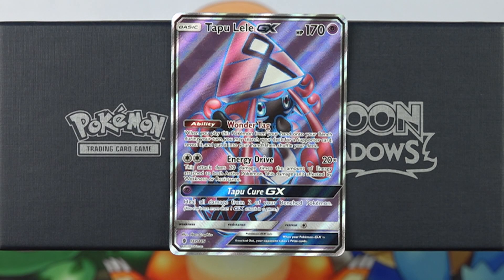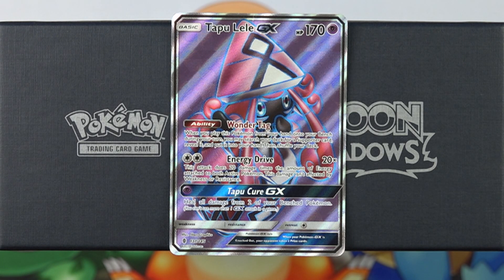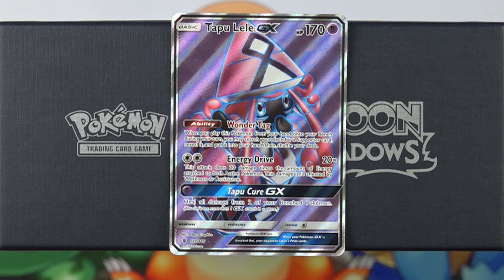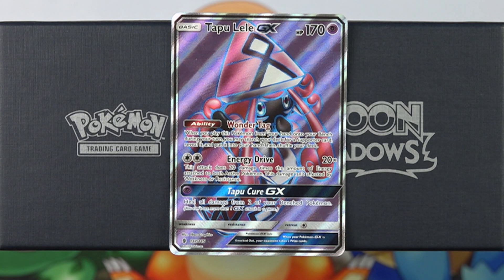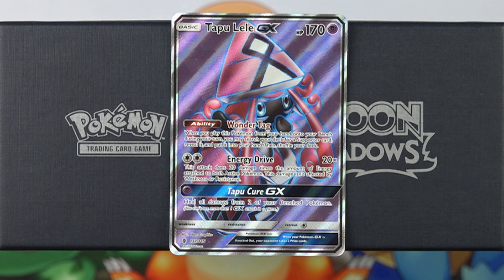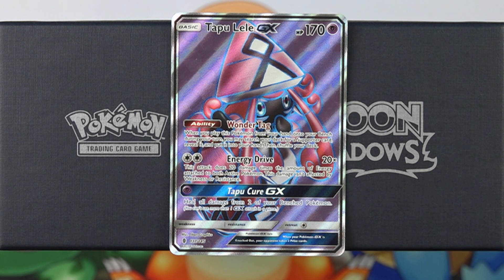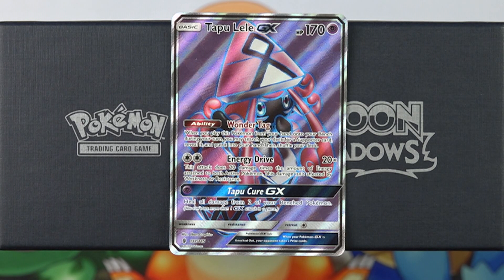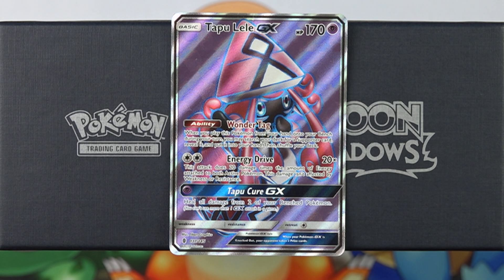Pokemon Card of the Day - Tapu Lele GX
Andrew Mahone reviews the Pokemon Trading Card Tapu Lele GX from Guardians Rising in his Card of the Day series.